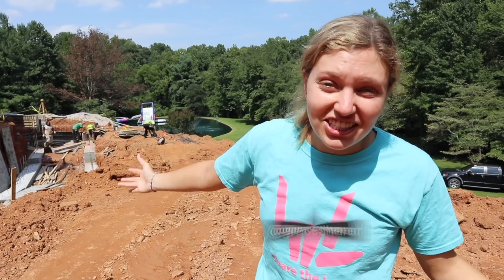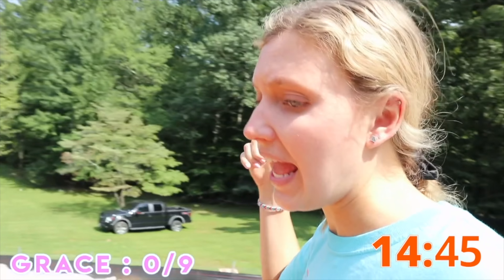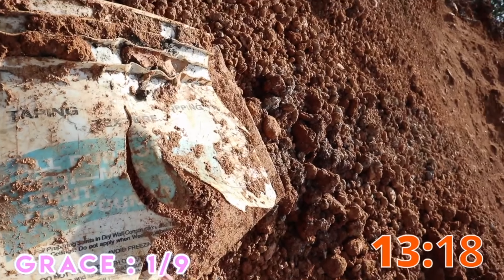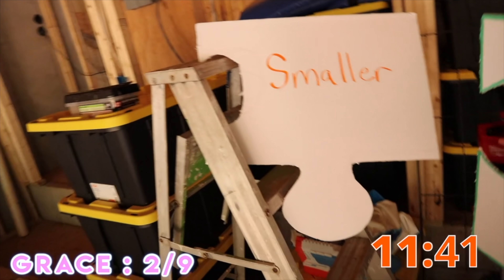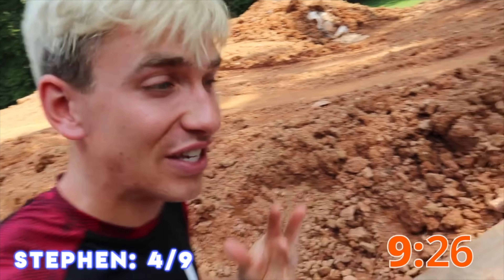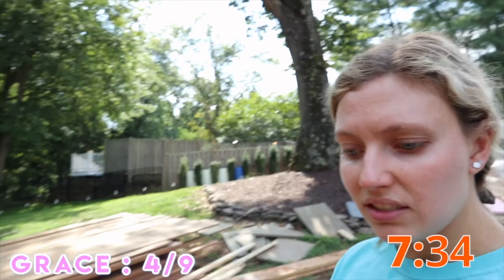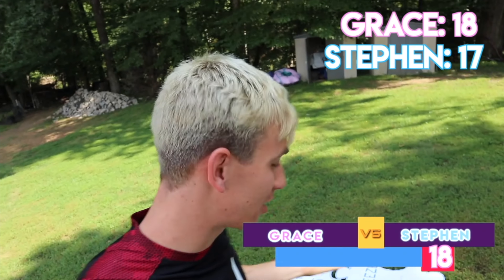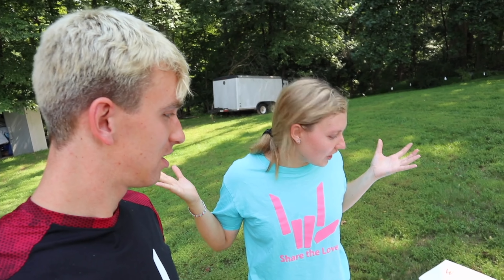GIANT Backyard BOARD GAME CHALLENGE!! (DIY Homemade Riddle Clues Lead to Pond Monster Escape Room)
Giant Bored Game Challenge in the sharer fam backyard, searching for clues to reveal riddle

In Grace Sharer's last video, "24 Hours Overnight Challenge to Capture Twin POND MONSTER (Exploring UNDERGROUND Tunnel 3AM!!)" you saw Grace did a CRAZY 24-Hour challenge to investigate top secret outdoor evidence about the Pond Monster. She even did an epic OUTSIDE room tour. In today's vlog, Stephen Sharer joins Grace for a Sis vs. Bro challenge to search for puzzle pieces that will come together to spell out a bunch of different words and MYSTERY CLUES.  While they're searching, the Sharer Fam will also discover some Pond Monster evidence along the way! Be sure to join in on this GIANT BOARD GAME CHALLENGE.  Once all the mystery clues are found and priced together the sharer fam will need to solve the hidden secret riddle

MORE EPIC VLOGS:
Stephen Sharer: ANIMAL CONTROL Creates Homemade POND MONSTER Mystery Mixture REPELLENT! (DIY Force Field Installed)

📦Mailing Address: 📦
Grace Sharer Youtube #633
2961 A Hunter Mill Rd
Oakton, VA 22124

This footage is property of Grace Sharer and is not allowed to be repurposed without written consent from Grace Sharer.